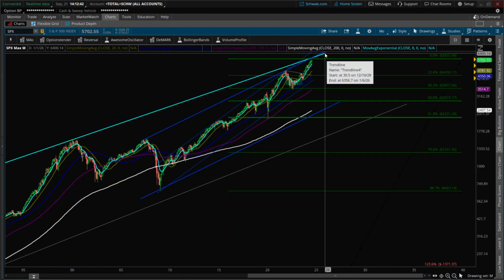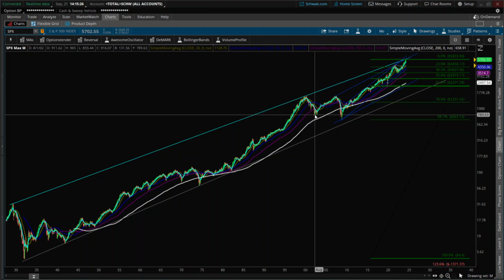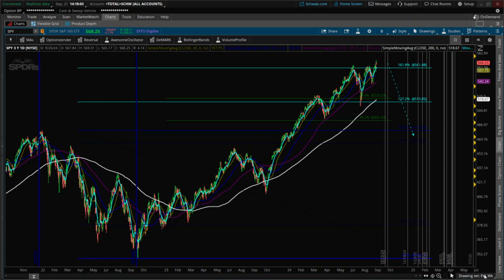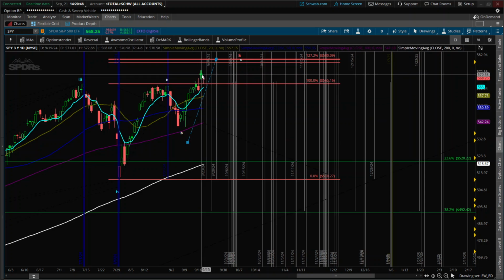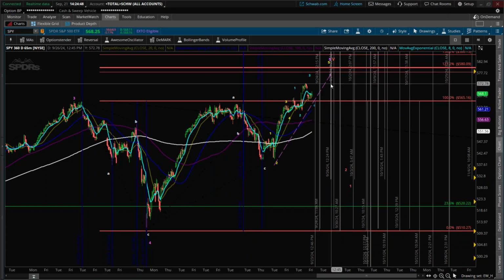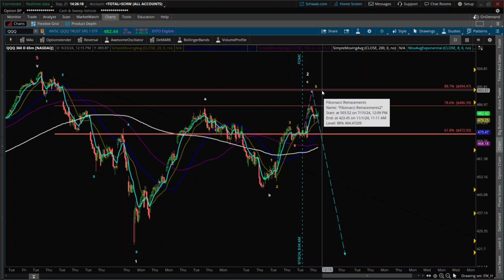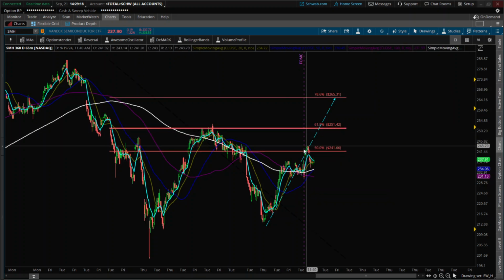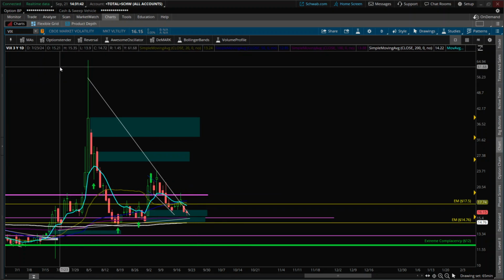Stock Market Rally Continues: SPY QQQ IWM SMH VIX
9/21/24 In this video we look at what happens in the big picture and what happened Friday.